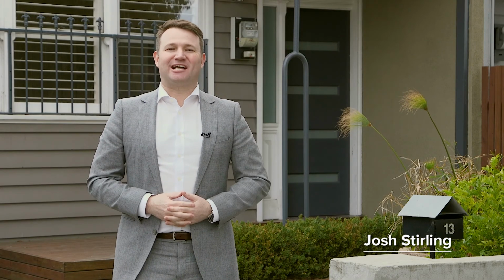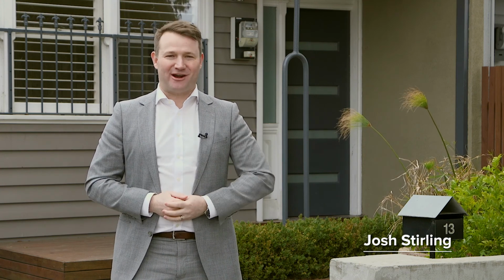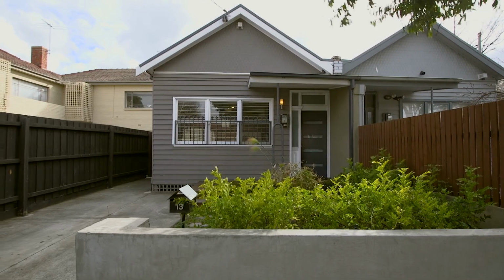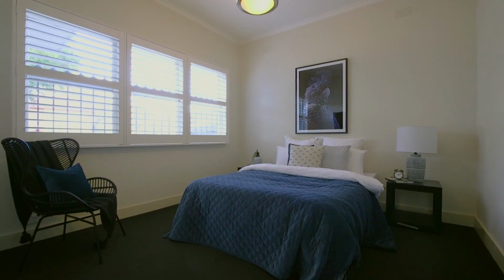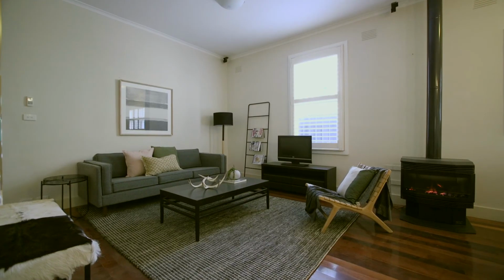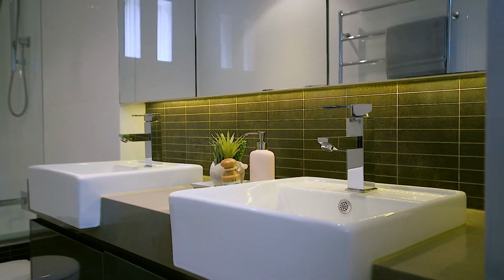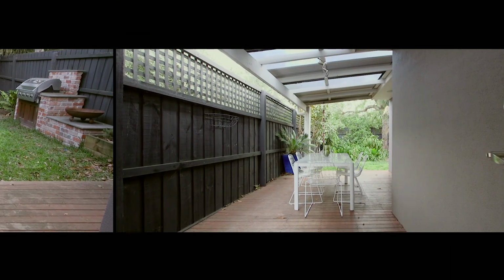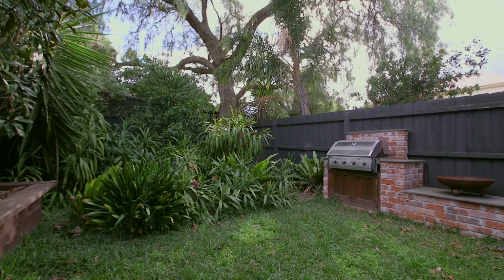Balaclava, 13 Glen Eira Avenue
13 Glen Eira Avenue Balaclava VIC

Marketed by:
(M) McGrath St Kilda
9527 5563